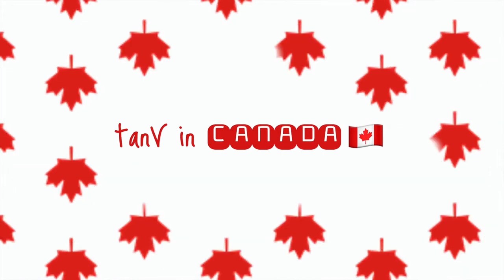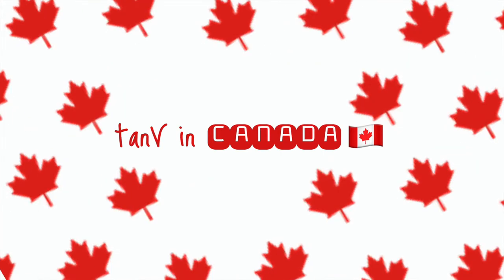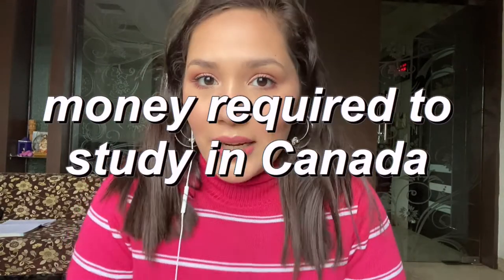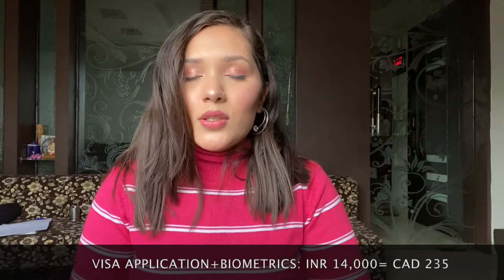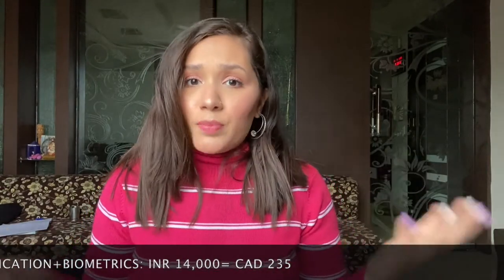HOW MUCH DOES IT COST TO STUDY IN CANADA? | EXPENSES IN INDIA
HELLO, this is VIDEO 3 of my tanVinCanada Series!
I trust you enjoy it and this proves to be useful to you. 😊

FAQ:
• I got admission in Fanshawe College, London, Ontario.
• I got into a Diploma Course in Marketing Management.
• I have done my Graduation from Delhi University.
• I received my VISA on 9th January, 2020.
• I had booked my flight ticket with Lufthansa and I was supposed to fly to Canada on 26th April, 2020.

Some of my foundation shades:
Maybelline FitMe: 115 and 128
Maybelline SuperStay: 112
PAC HD: 1.2
Loreal HD: 103

FAVOURITES underabudget

Equipments-

TRIPOD STAND: 1.
RING LIGHT
EDITING: IMOVIE